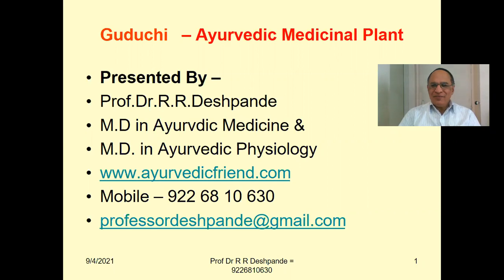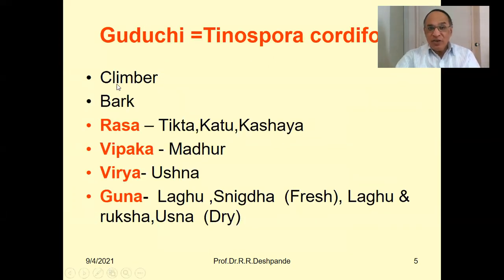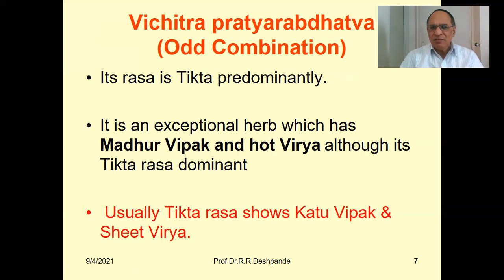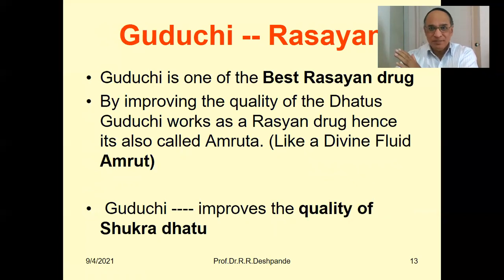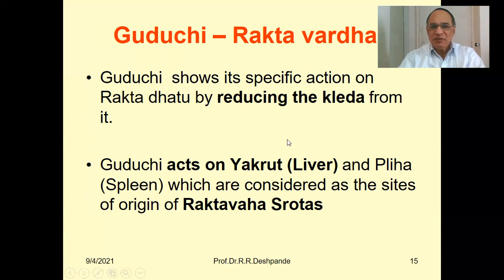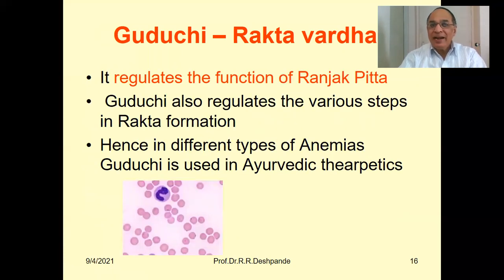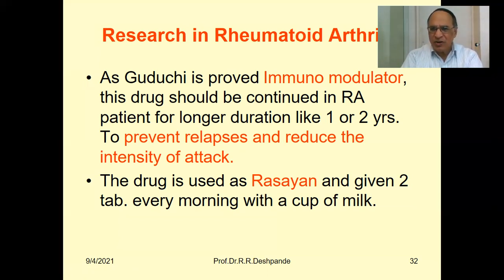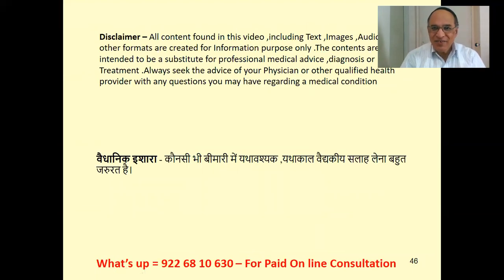Guduchi l Giloy l Tinospora Cordifolia l Health Benefits of Guduchi l Immunity Booster l Property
@ Ayurveda Academy
Detail Description of Guduchi –Ayurvedic Medicinal Plant